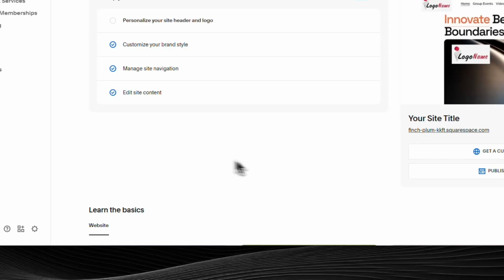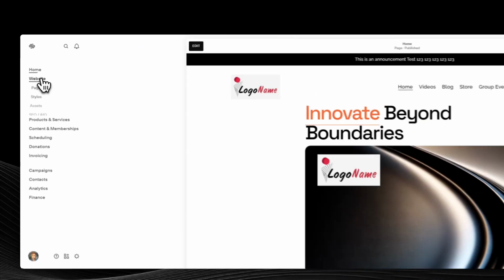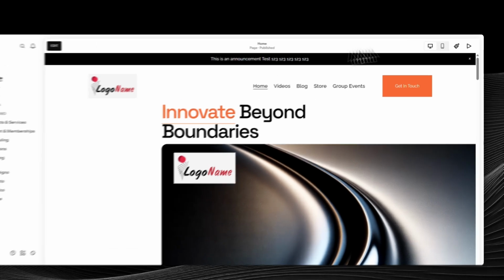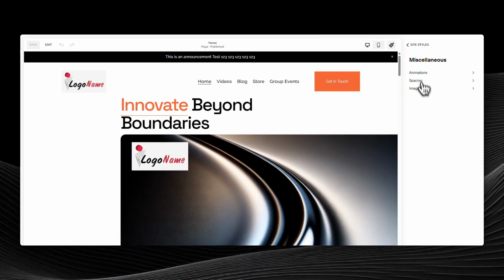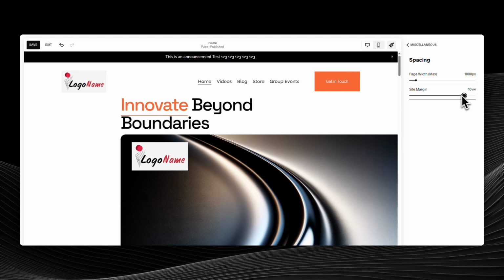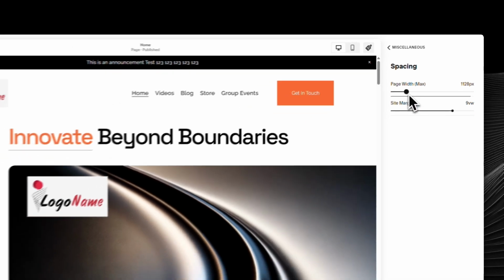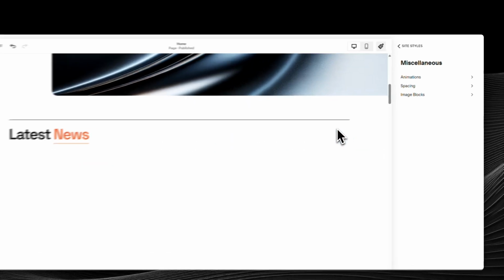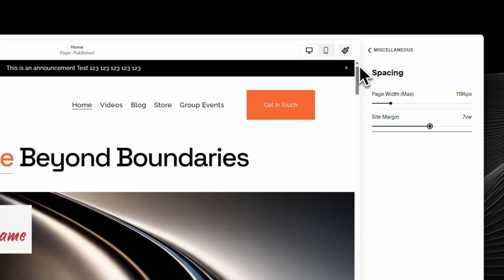How to Adjust Navigation Spacing on Squarespace (Step-by-Step Guide)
Here’s how to adjust navigation spacing on Squarespace step by step.

In this quick tutorial, you’ll learn how to change the spacing between navigation menu items on your Squarespace website. This includes opening Header or Site Styles settings, editing navigation layout options, adjusting spacing and padding, and previewing the updated menu design. Follow this simple guide to improve your website’s navigation appearance and readability.

✅ What You Can Adjust
Space between menu links
Header padding
Mobile navigation spacing
Navigation alignment
Logo and menu spacing
Desktop and mobile layouts
⚠️ Important Note
Navigation spacing controls may vary depending on your Squarespace version and header layout
Some advanced spacing changes may require custom CSS
Always preview changes on desktop and mobile before publishing